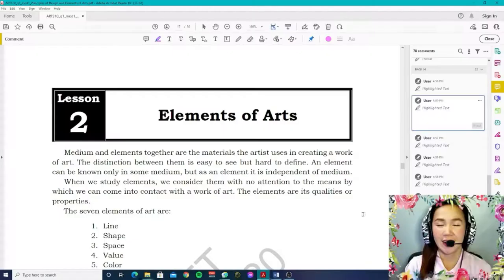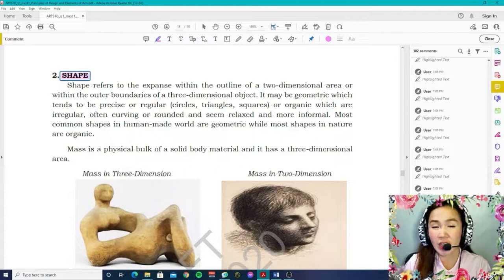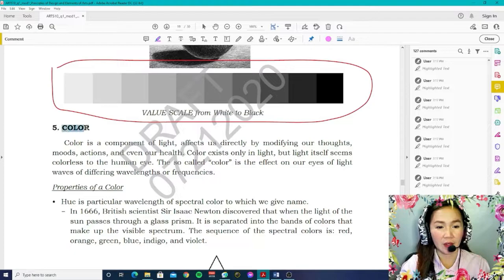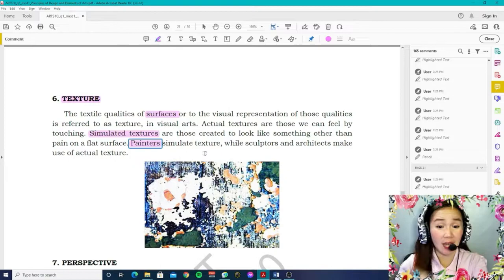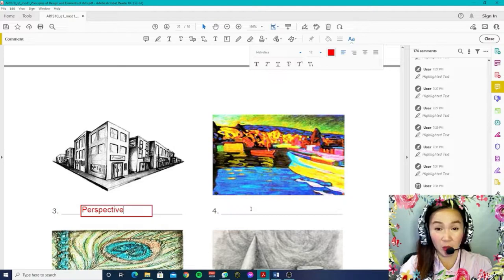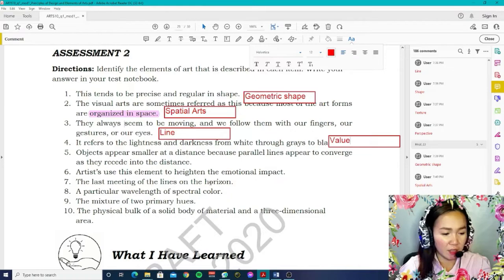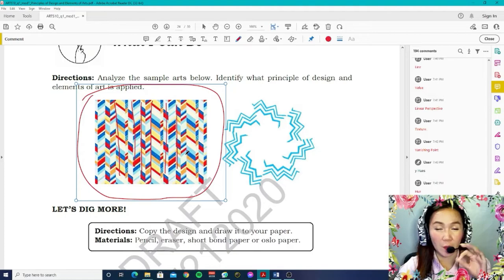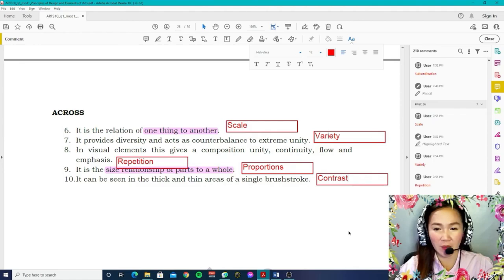Grade 10 Arts 1Q Module1- ELEMENTS OF ARTS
Grade 10, gusto nyo ba ng tutor sa MAPEH? Let me help you! Tulungan ko kayong aralin at sagutan ang mga modules nyo sa MAPEH!